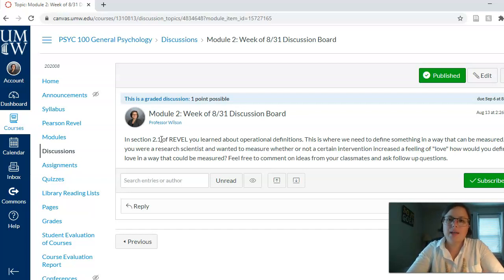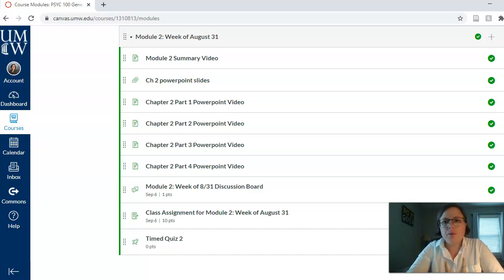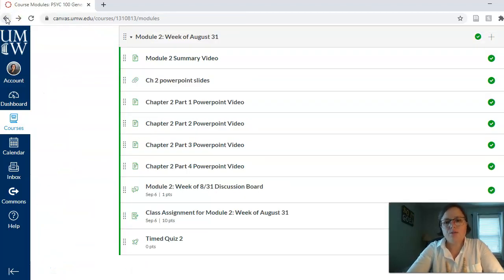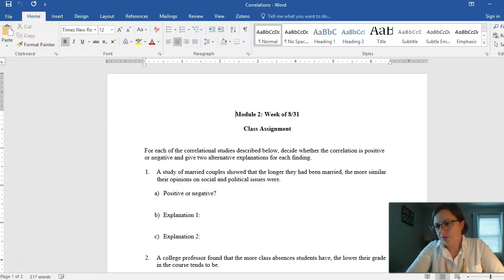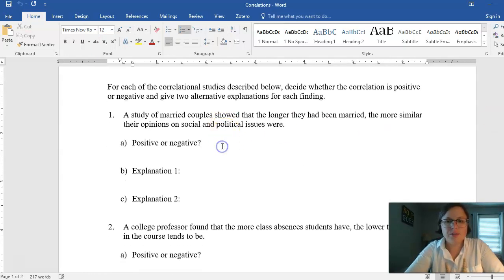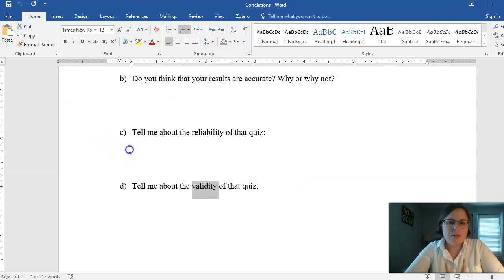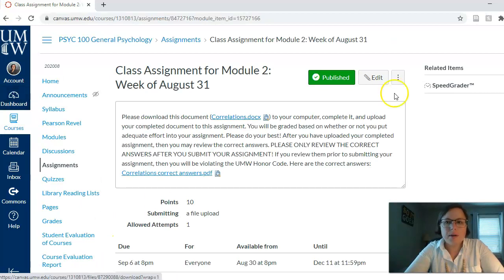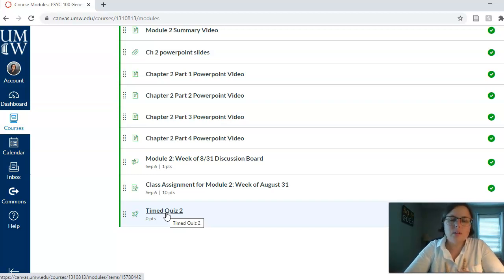Module 2 Summary Video